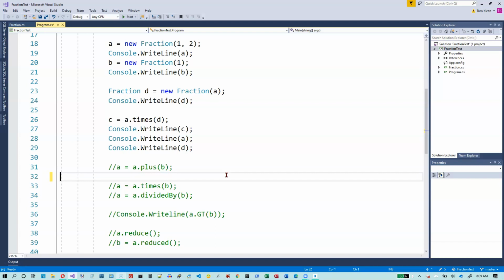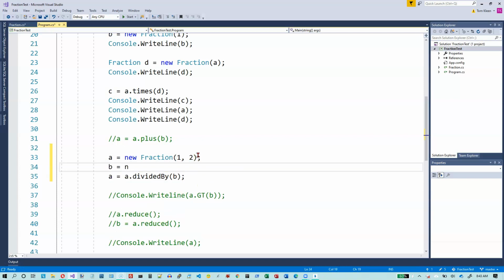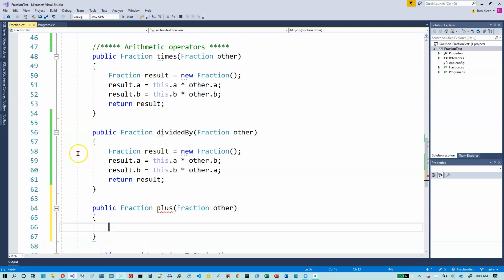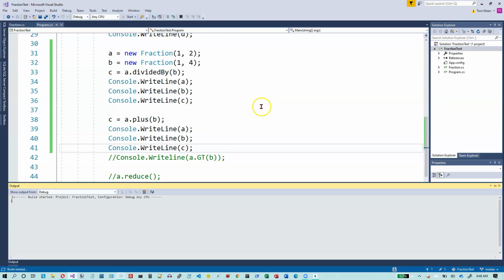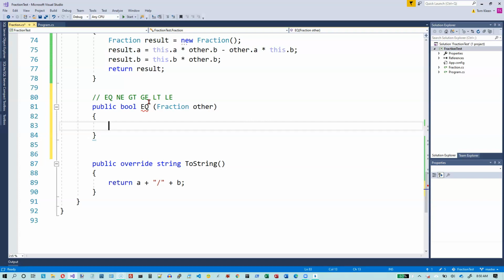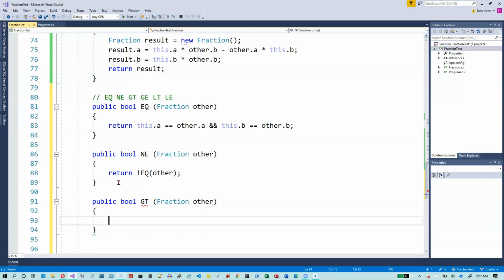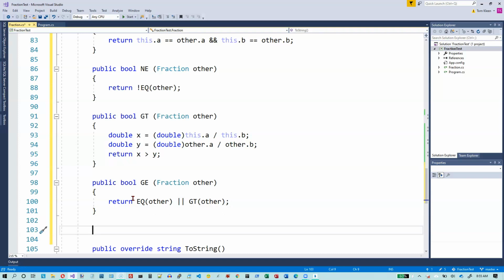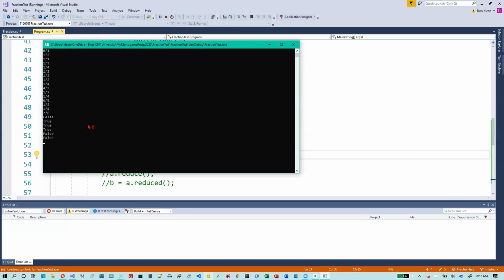A Fraction class, part3